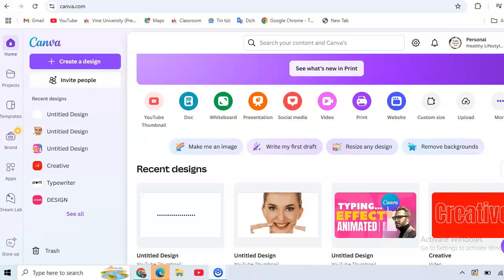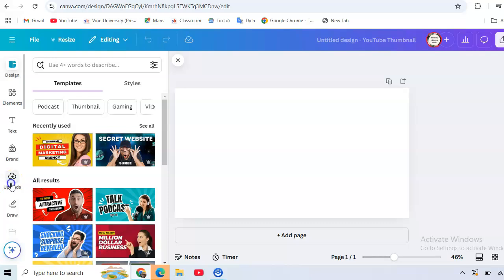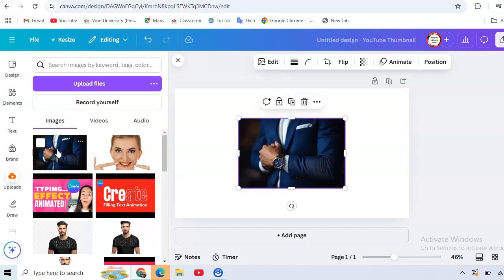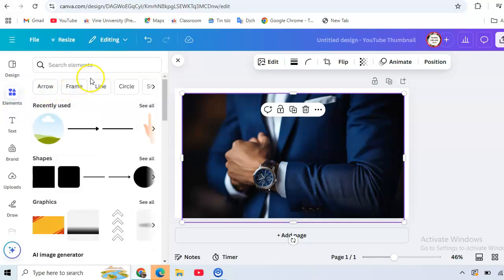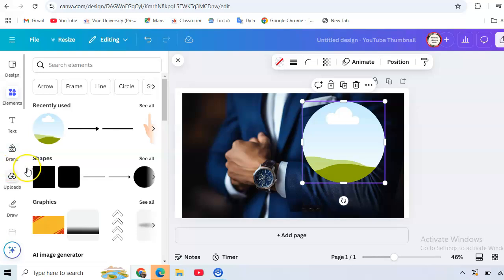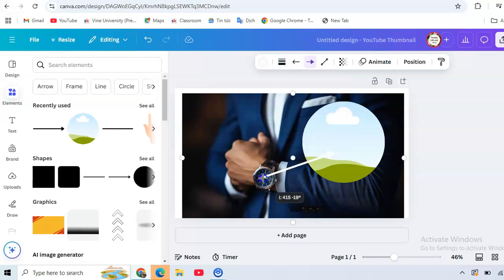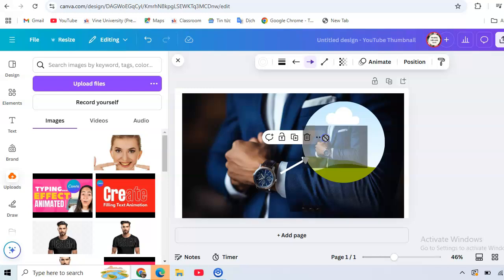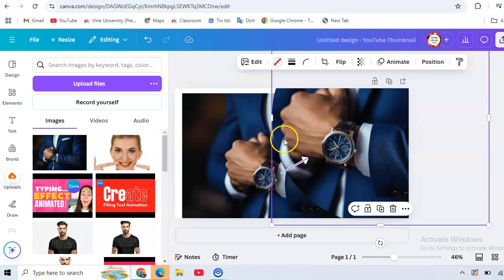How To Make Magnifying Effect In Canva (Full Guide)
In this canva tutorial, canva for beginners, How To Make Magnifying Effect In Canva (Full Guide)